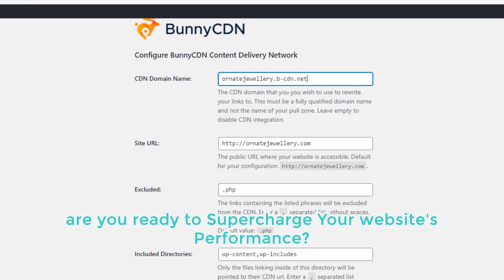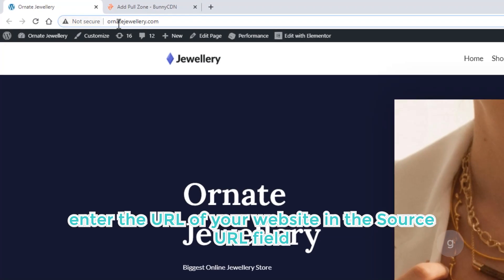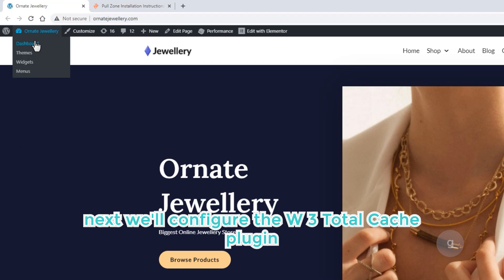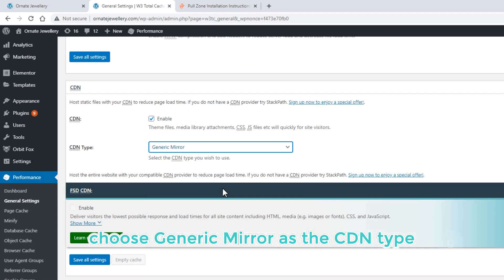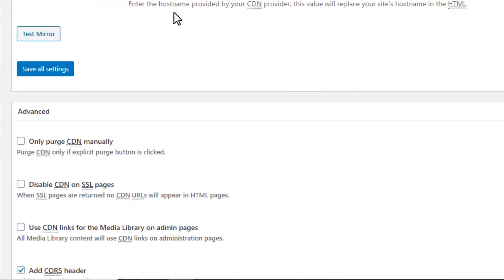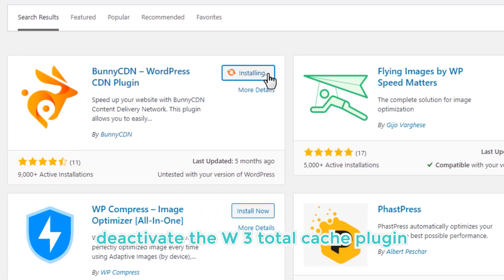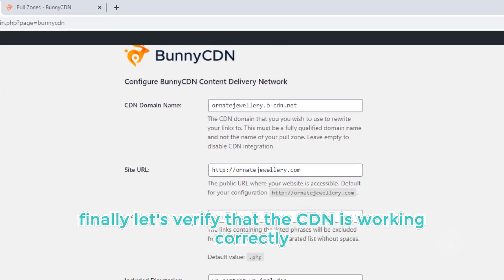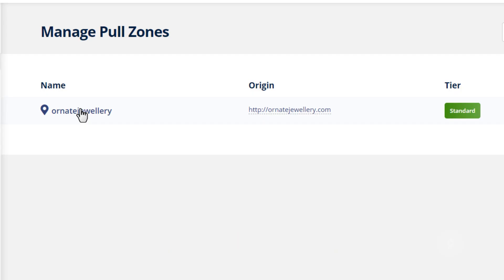How to Integrate WordPress Website with BunnyCDN | Step by Step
In this video, I'll walk you through the steps of integrating BunnyCDN with your WordPress website. I'll cover creating a Pull Zone, configuring the W3 Total Cache plugin, and using the BunnyCDN plugin as an alternative. Follow along and make your WordPress site fully optimized and deliver content with lightning-fast speed!